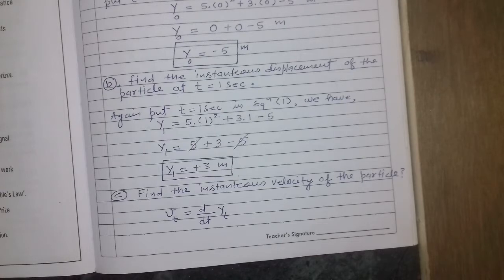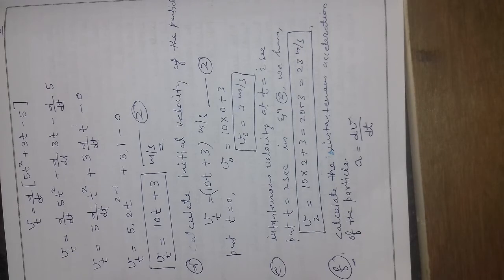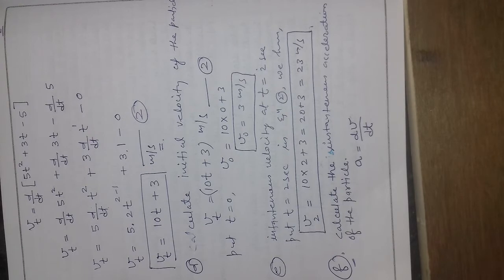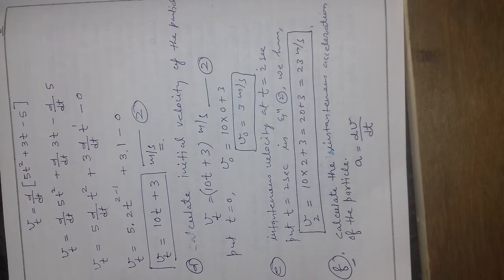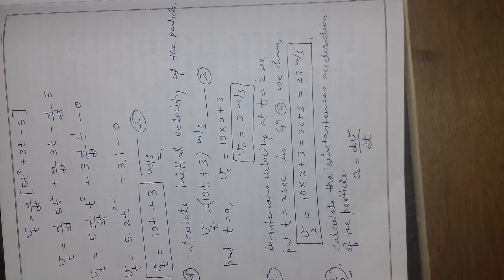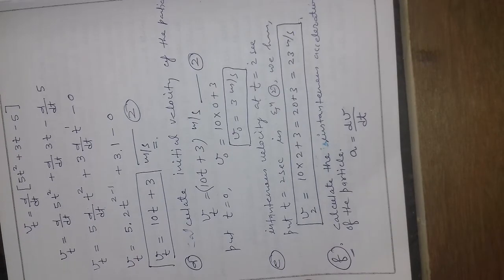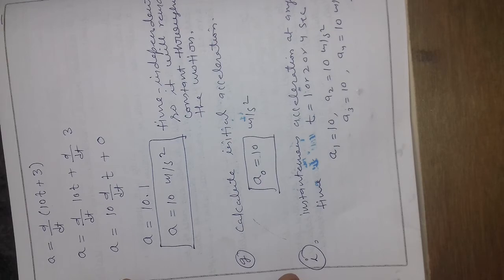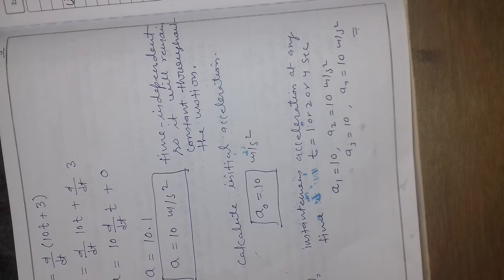Problems of differentiation